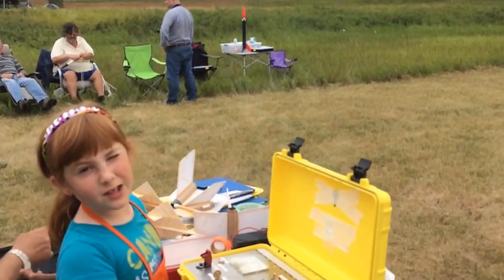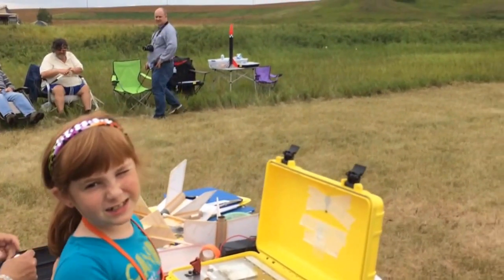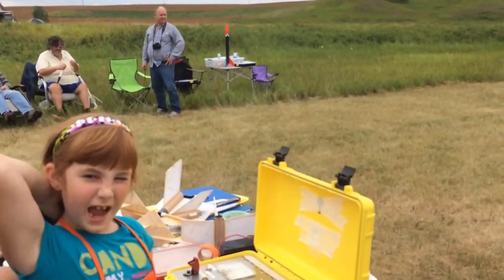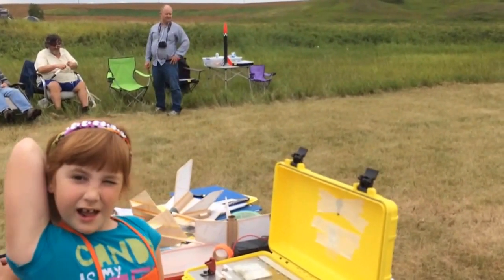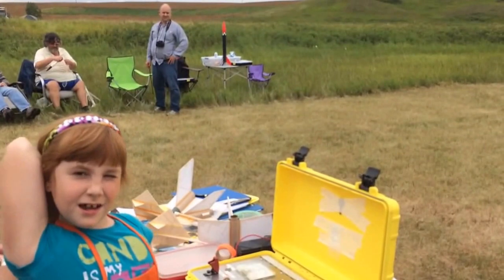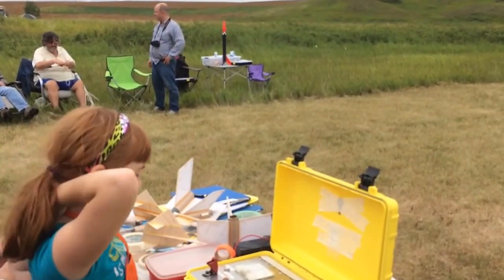Estes Prowler Launch F20-7W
Estes Prowler using an Aerotech Econojet F20-7W motor.